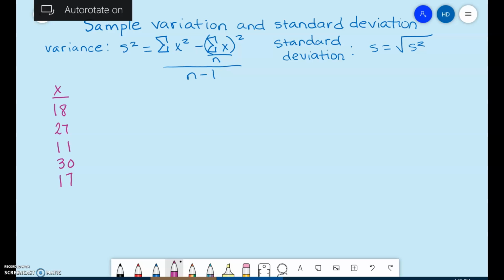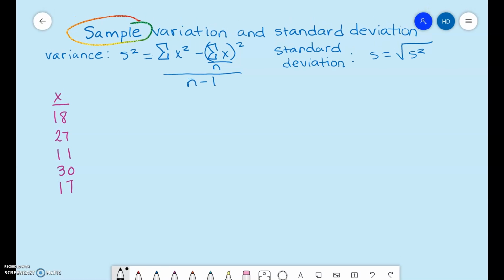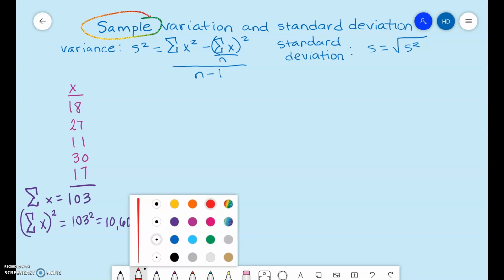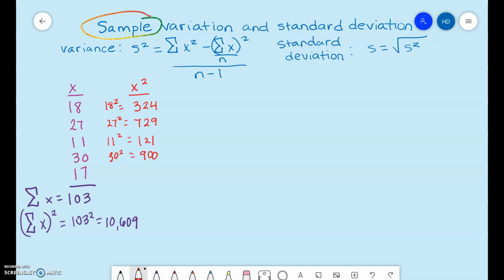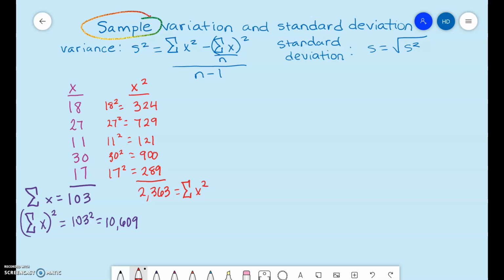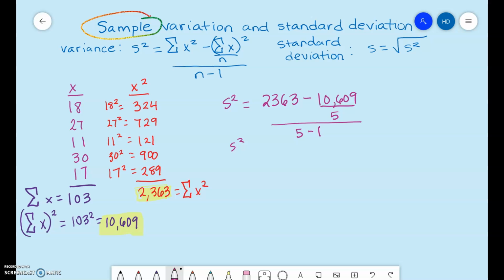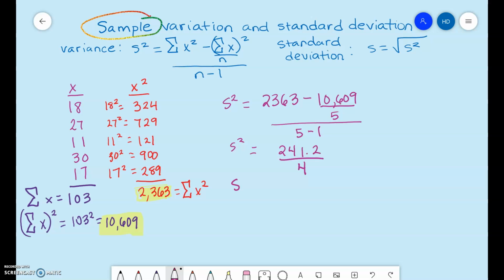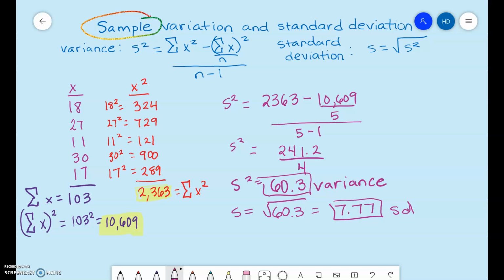Short cut Formula Variance and Standard Deviation